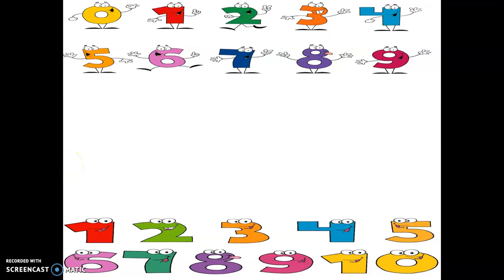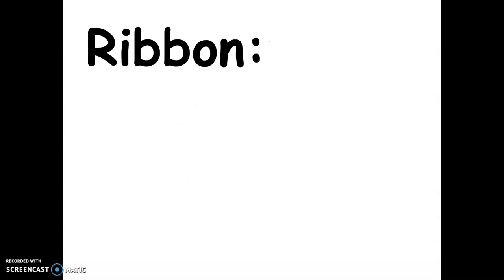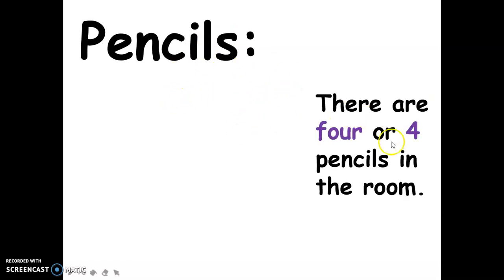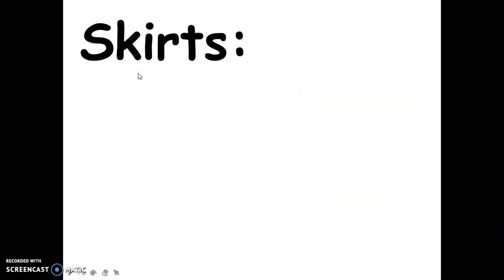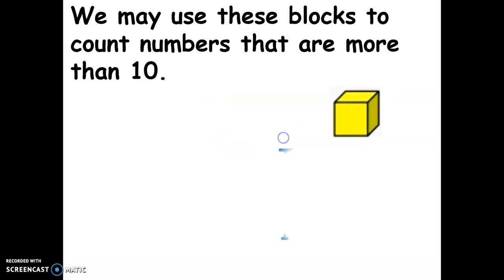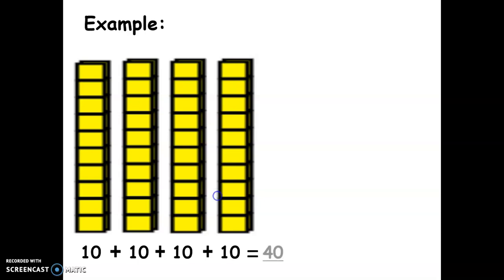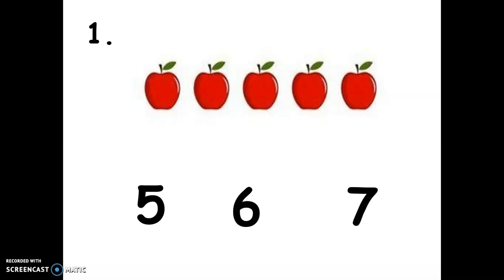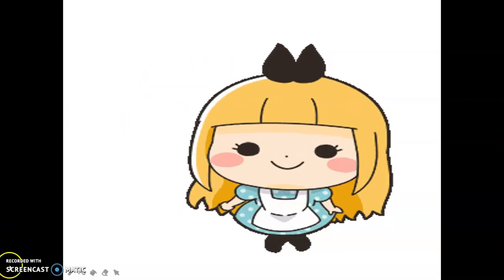Week 1 for Grade 1: Visualizing and Representing Numbers from 0 to 100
A lesson on visualizing and representing numbers from 0 to 100 for Grade 1 pupils